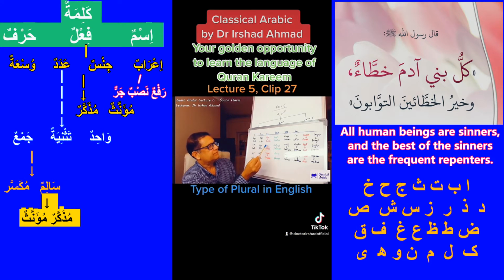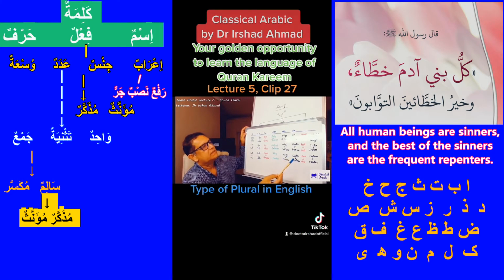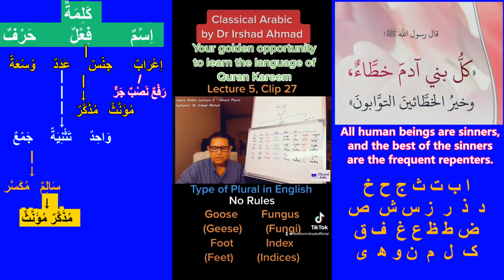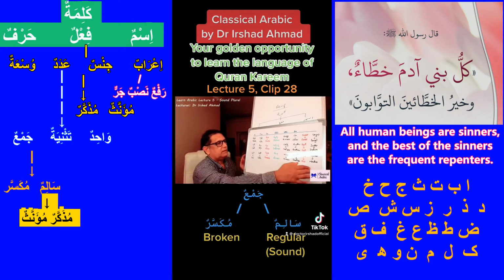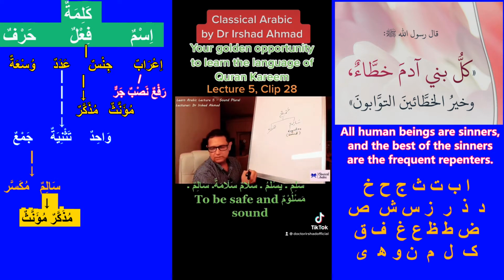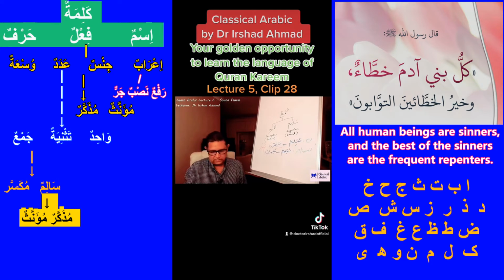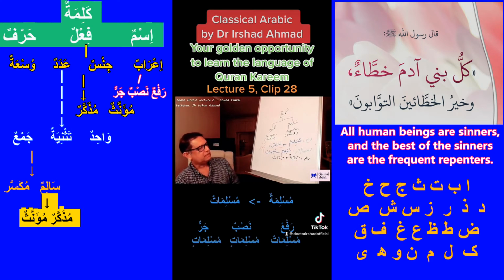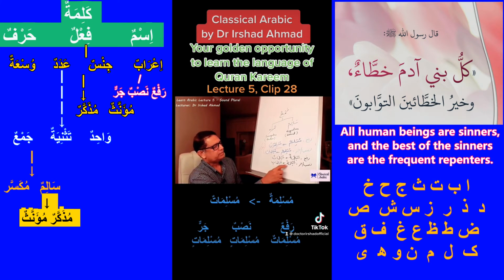Learn Arabic Lecture 5 NF